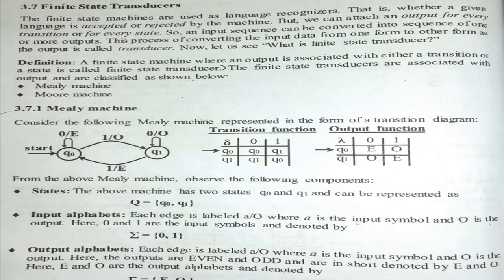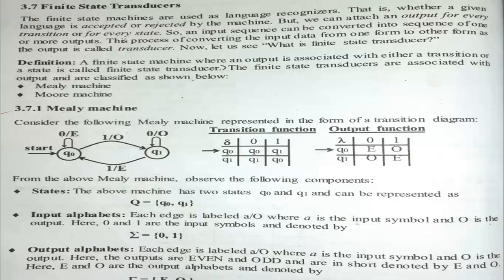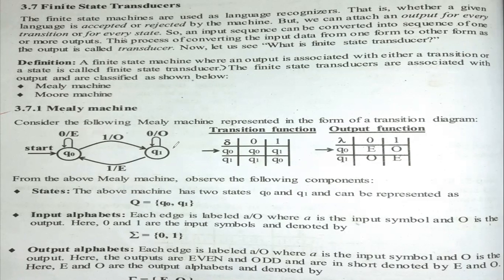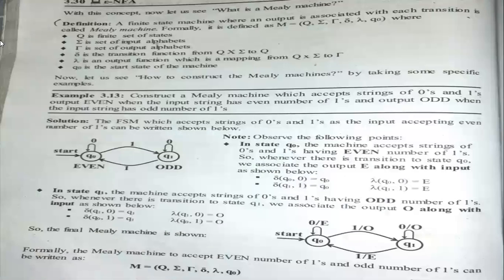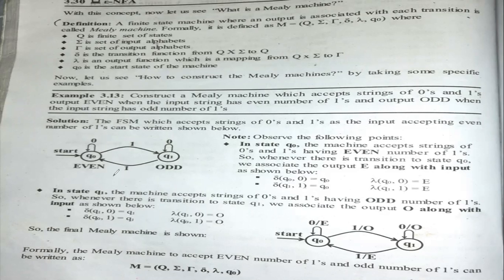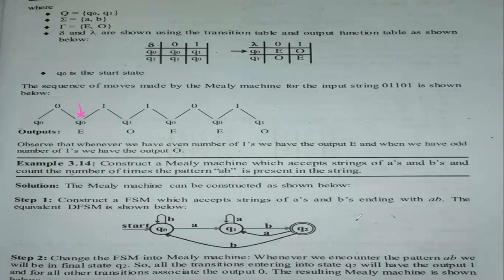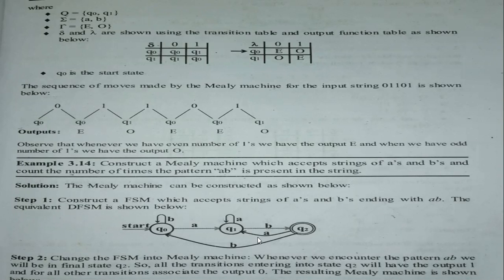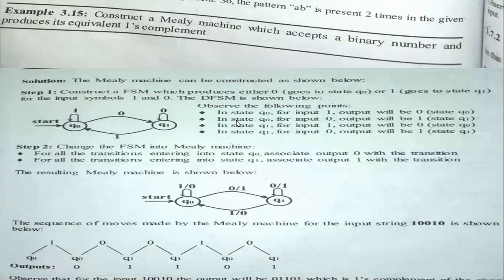Finite state transducers/MOD1 /ATC 18CS54